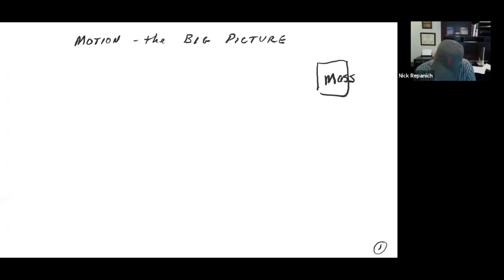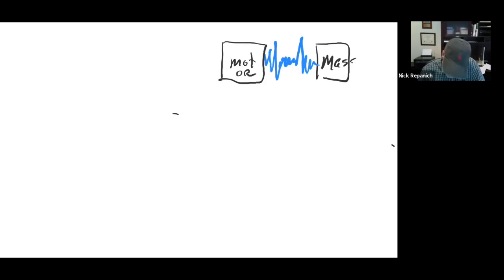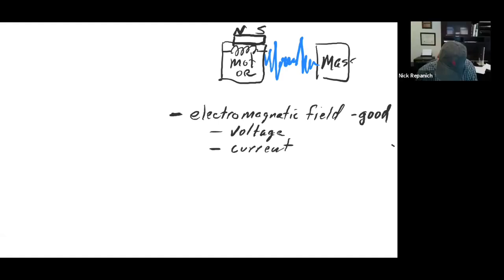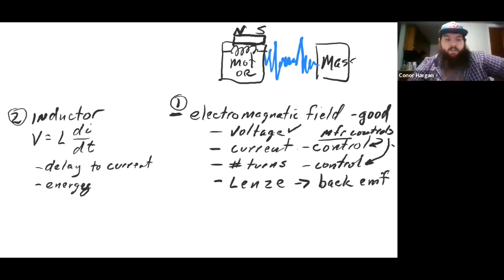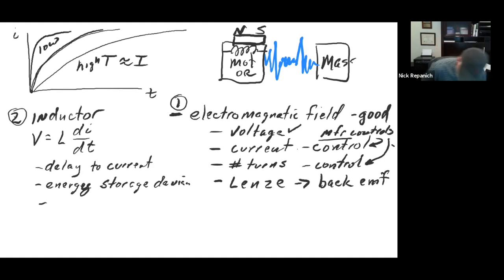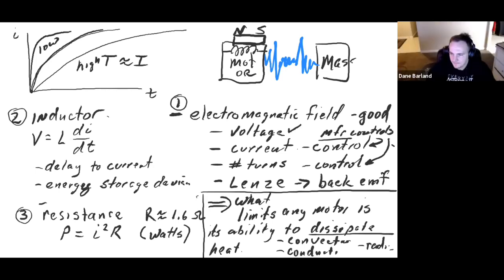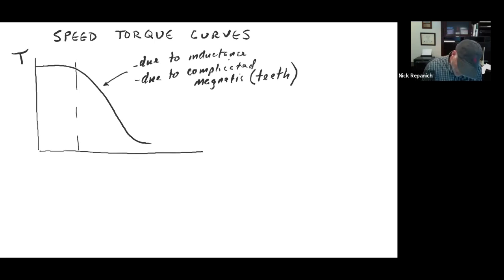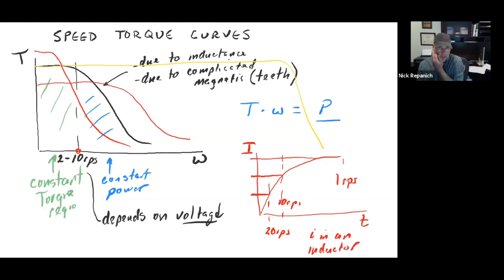L1: Creating Torque - Motor Core Concepts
Describes the electrical characteristics of a motor that allow current and torque to be controlled, along with some initial selection guidelines.  Mostly background for more detailed Lectures to follow.